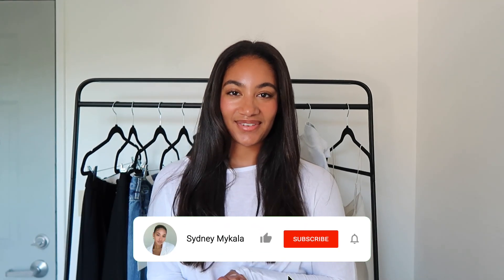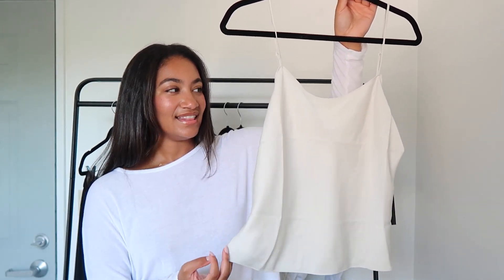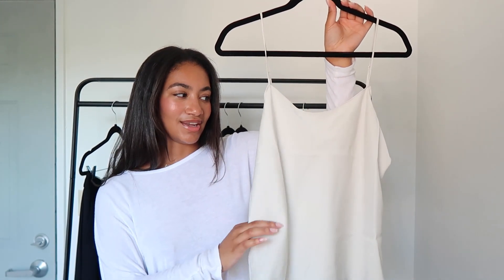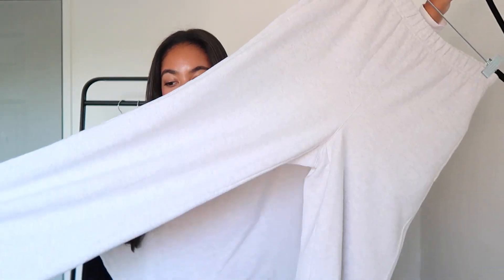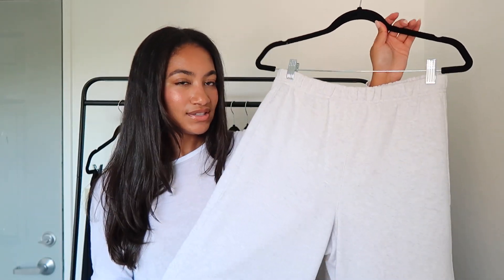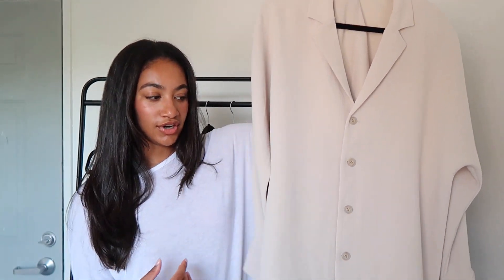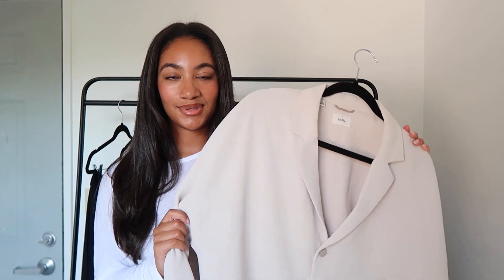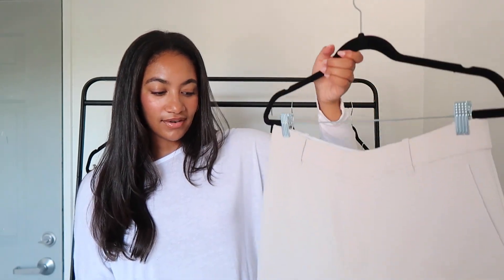HUGE ARITIZIA SUMMER SALE HAUL!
Huge Aritzia clientele Sale haul and summer haul!